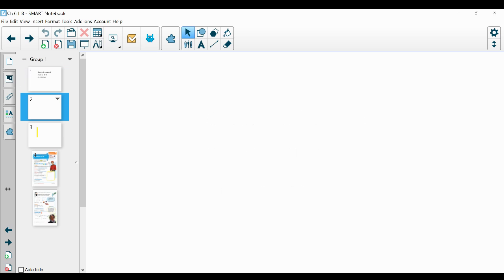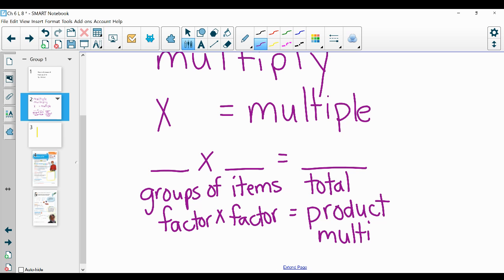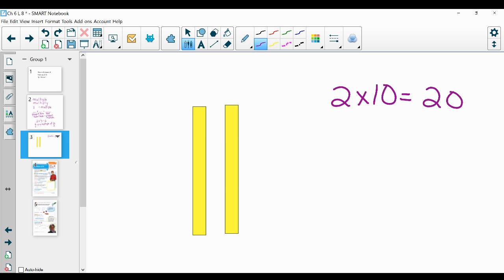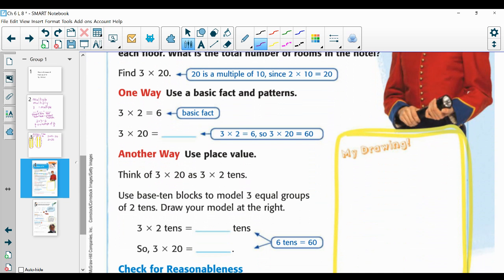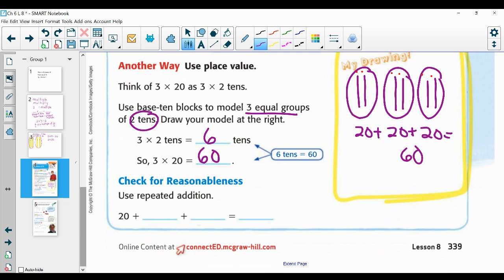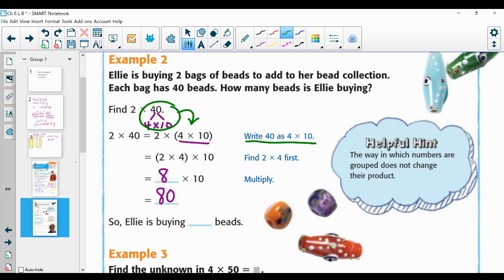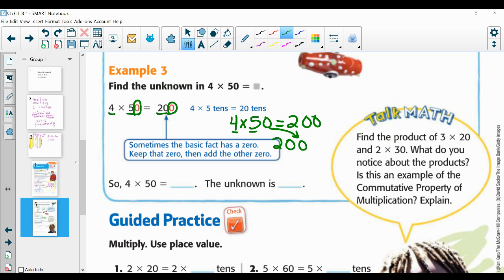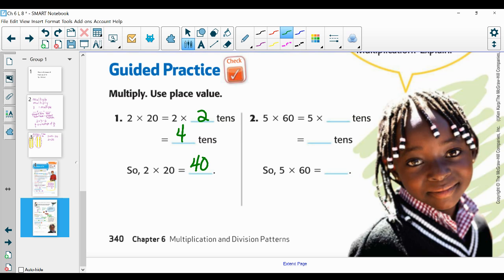Chapter 6, Lesson 8 pp 339-340